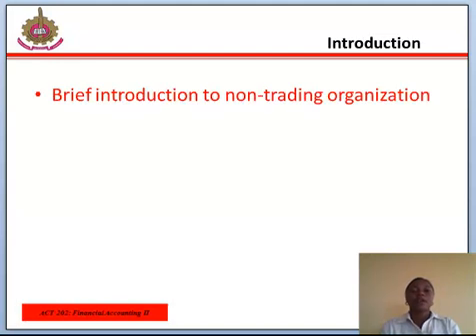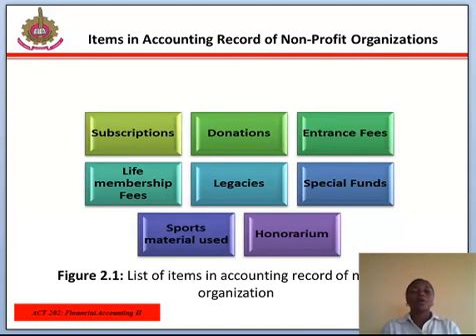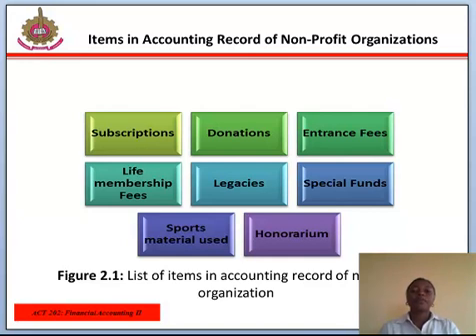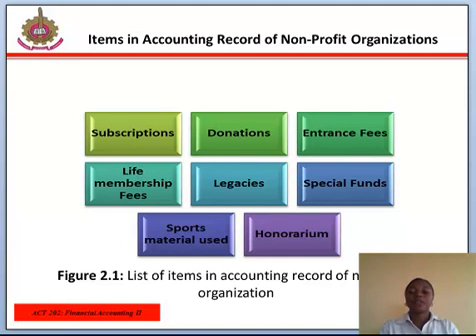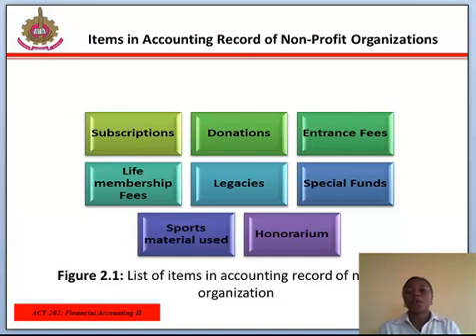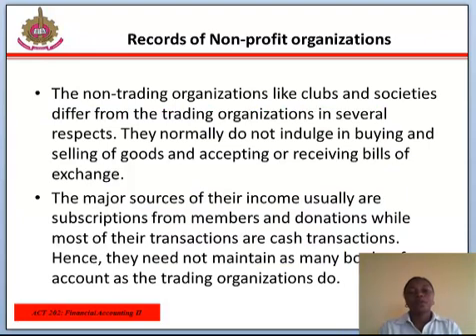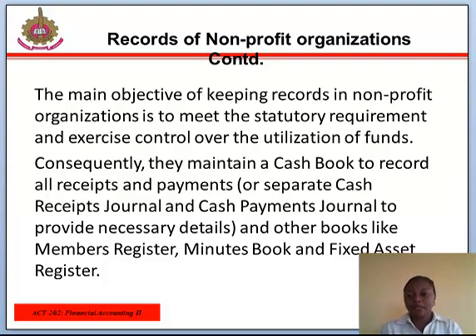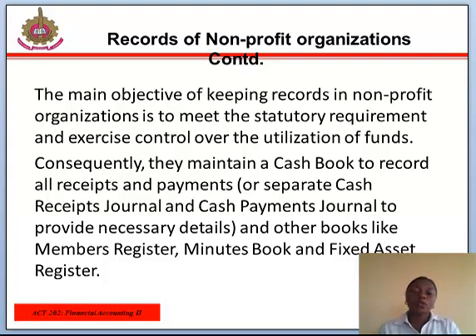ACT 202 SS2